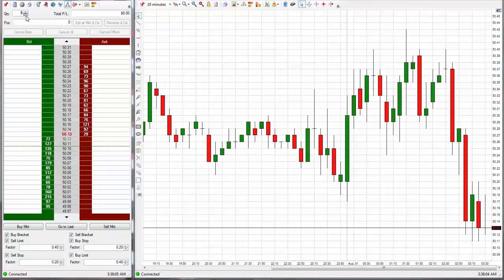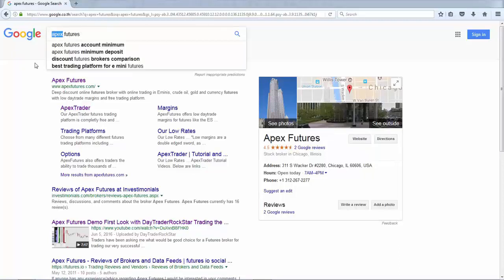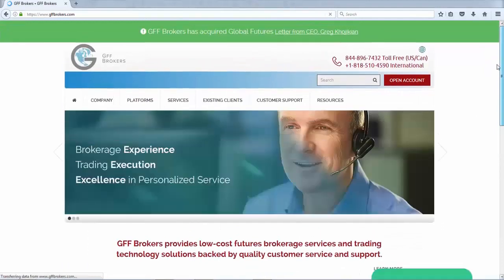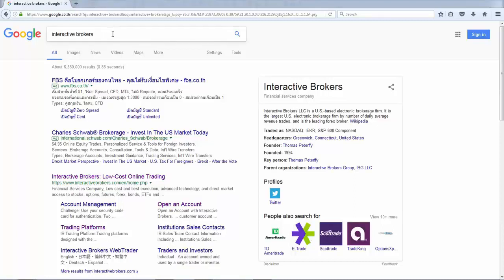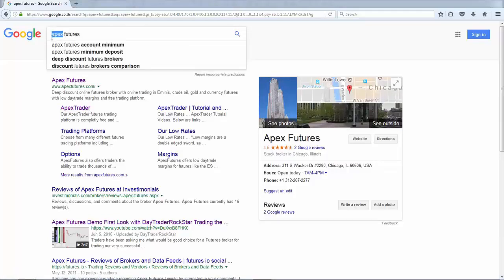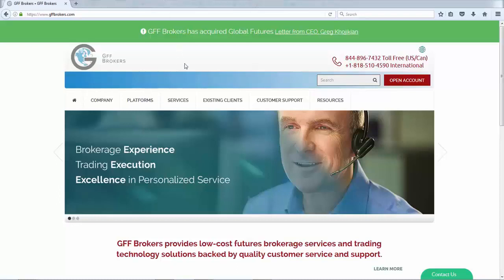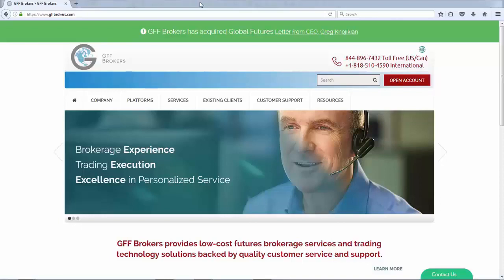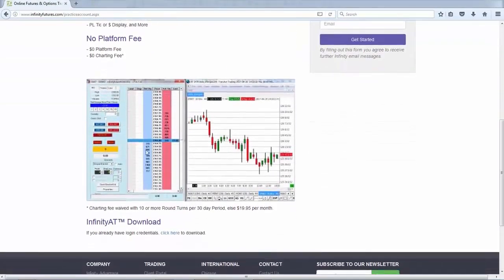How Much Money To Get Started With?